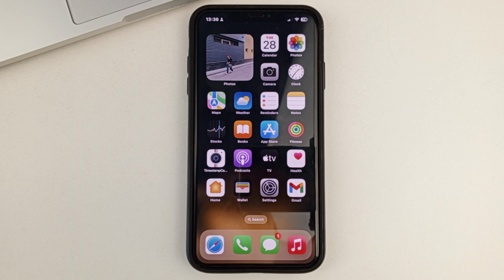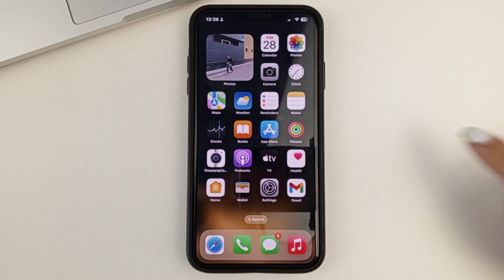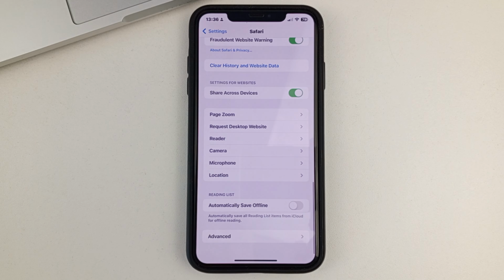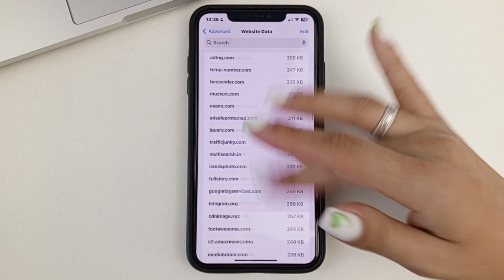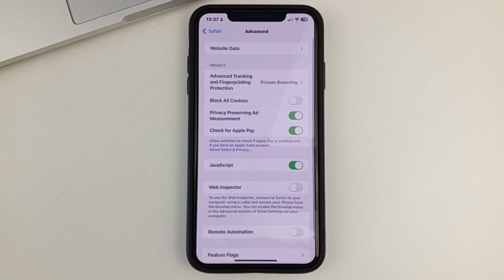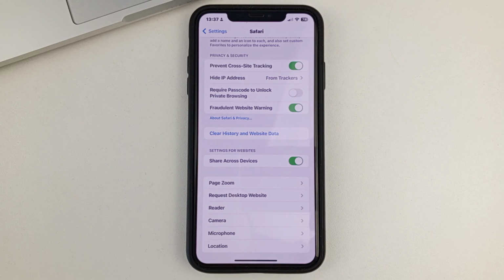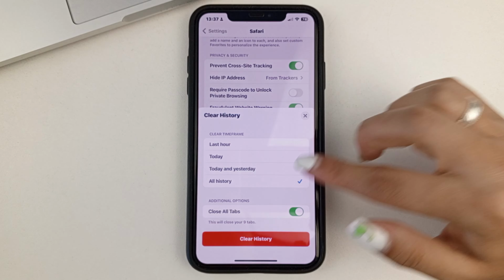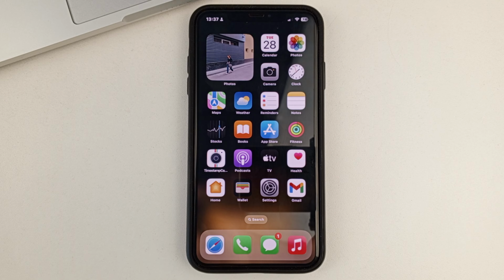How To Delete Search History In Safari On iPhone - Full Guide